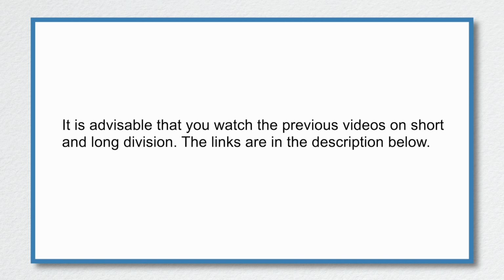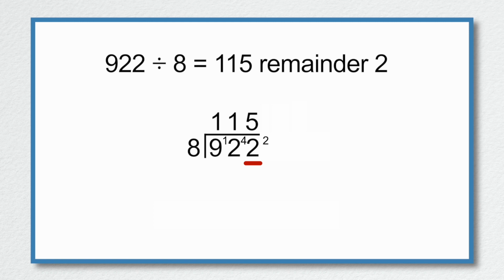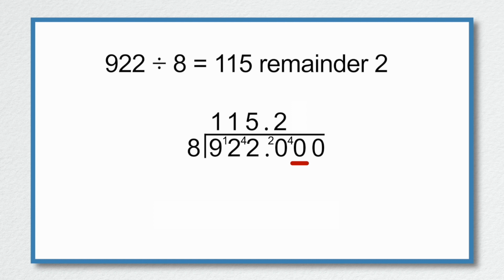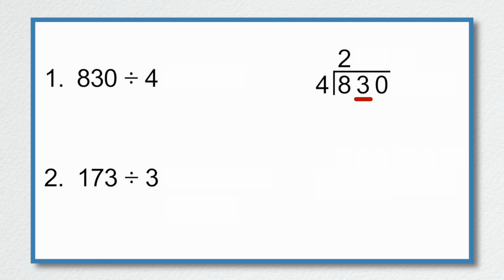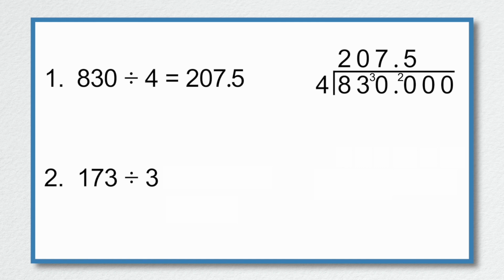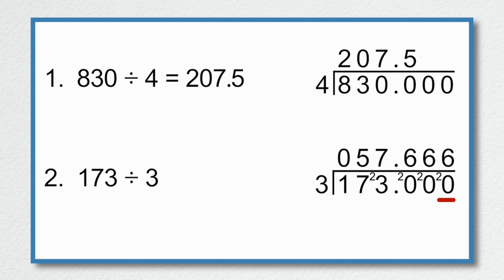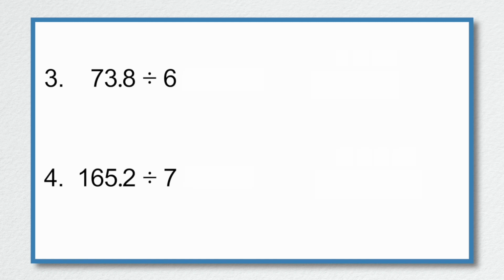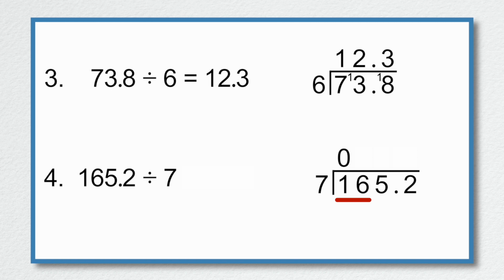Key Stage 3 Maths: Division involving decimals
This video is a continuation of the work on division. In this video we are covering:

* Turning answers with remainders into decimal answers.
* Dividing decimal numbers by whole numbers.

It is advisable to what the previouse videos on division where I look at the “short” and “long” division methods. the links are below.

Hope you find the video helpful and thank you for taking then time to watch.